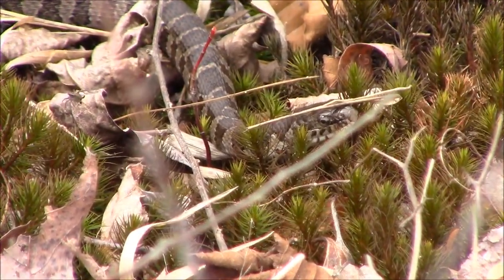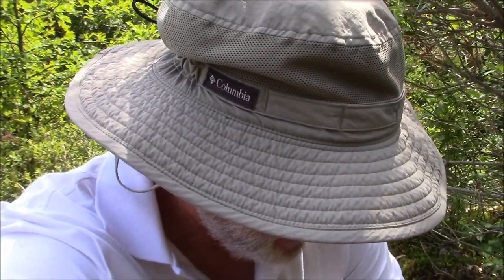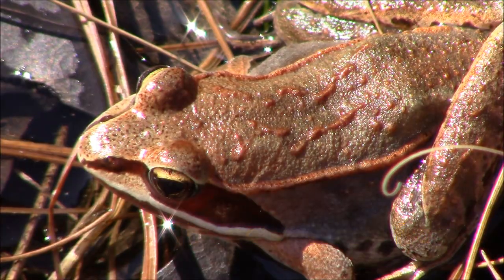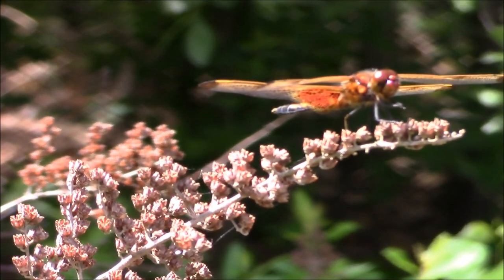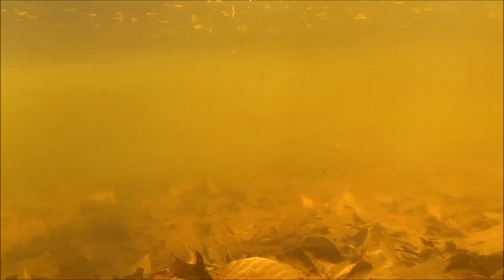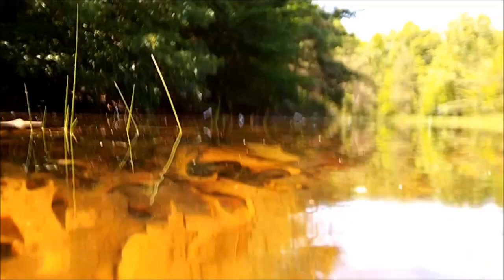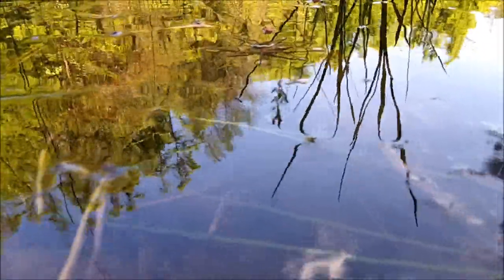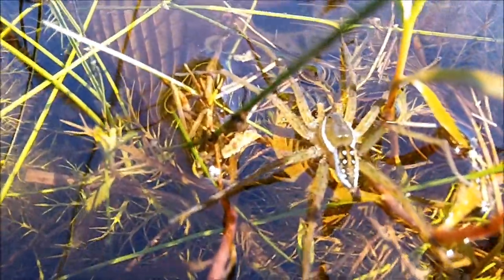Wonderful World of Fishing Spiders - Episode 10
Today I will take you above the vernal pond and review some of the animals that live as the waters and temperatures get warmer. Then we'll take a "turtles-eye view" of life below the surface of the pond. The pond is a unique example of an ecosystem that flourishes with life and food chain with lots to see, including the Six Spotted Fishing spider and it's unique specialties!